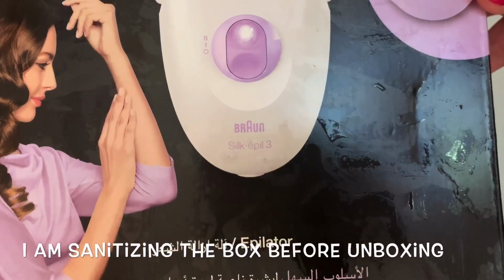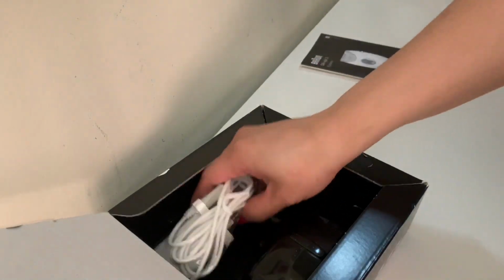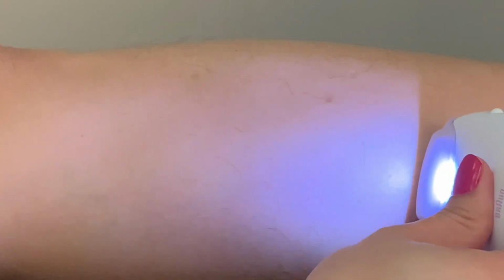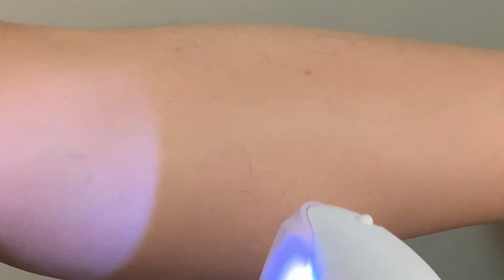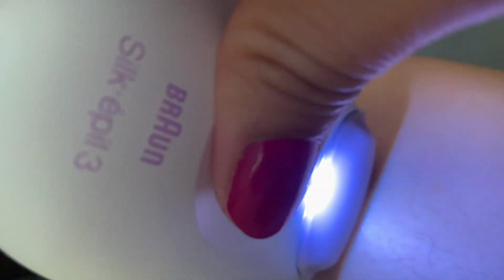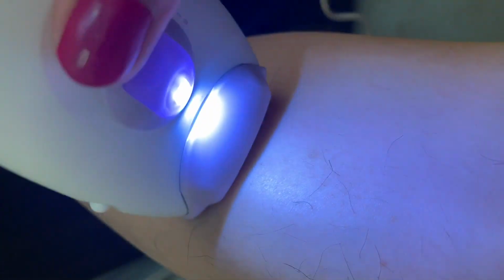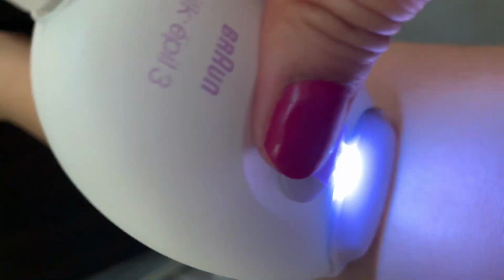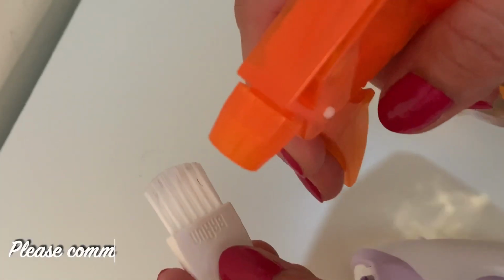BRAUN Epilator Review | HOW TO Remove hair with an EPILATOR for Beginners | Tutorial for Epilator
This is a product review on BRAUN EPILATOR.
Check out do's and dont's when epilating, this is a tutorial for beginners.